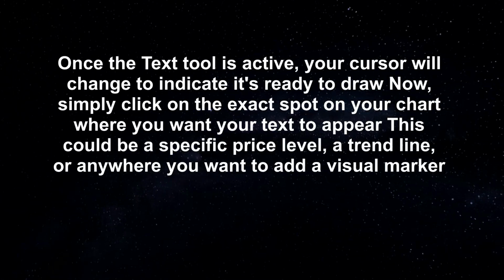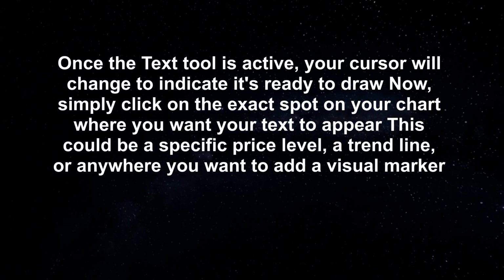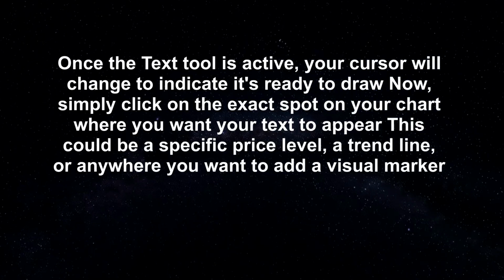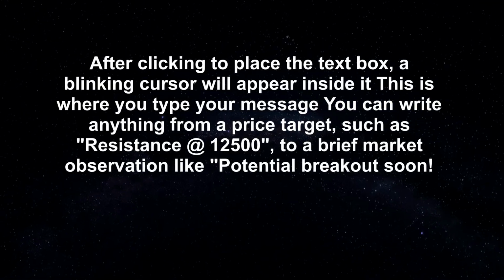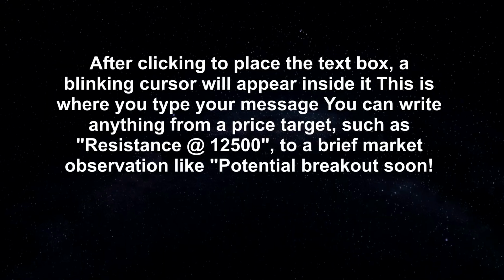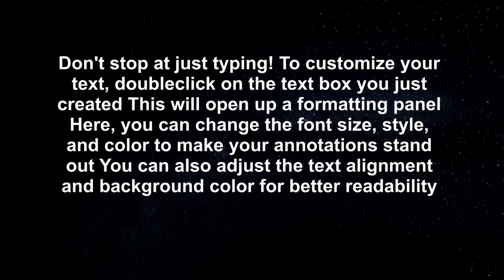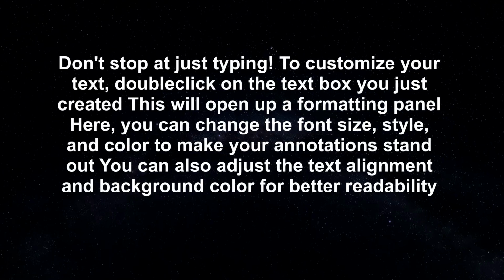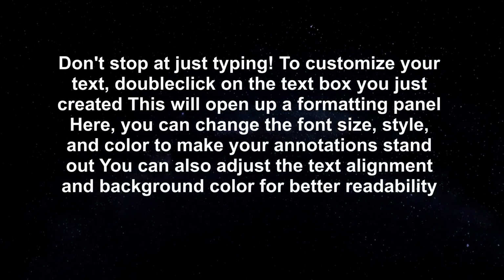How to Wrtie In Tradingview Chart - AshleyHowTo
How to Write in Tradingview Chart explains how users can annotate charts using text tools available on the TradingView platform, allowing traders to mark important levels, add notes, and share insights directly on their charts for analysis and collaboration. By using these features, users can enhance their visual analysis and communicate their trading strategies more effectively with others in the community, making it a valuable skill for any TradingView user.

00:00 Intro
00:07 Locating the Text Drawing Tool
00:21 Placing Text on Your Chart
00:34 Typing Your Message
00:48 Customizing Text Formatting
01:05 Adding Multiple Text Annotations
01:21 Repositioning and Resizing Text
01:35 Enhancing Chart Analysis